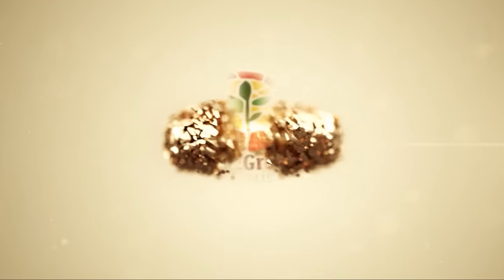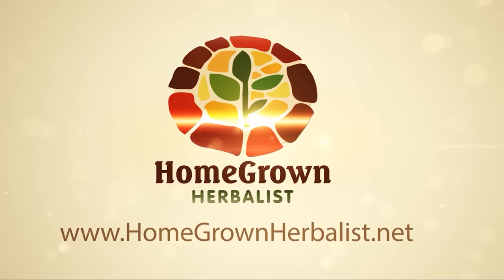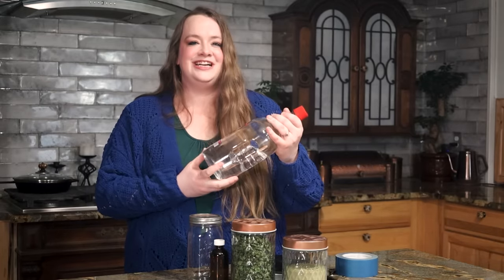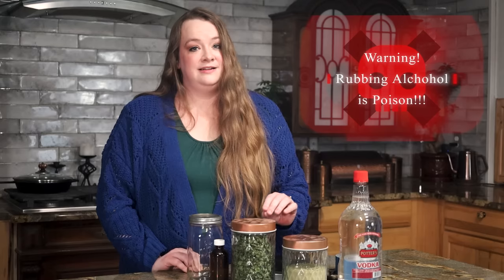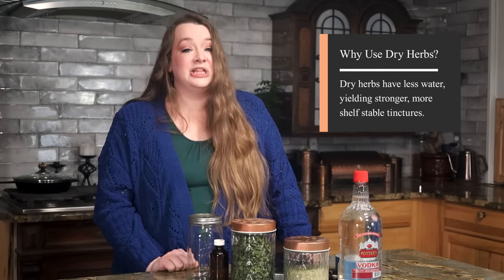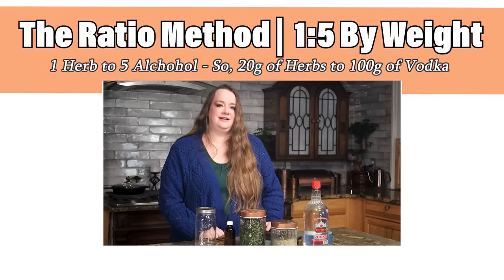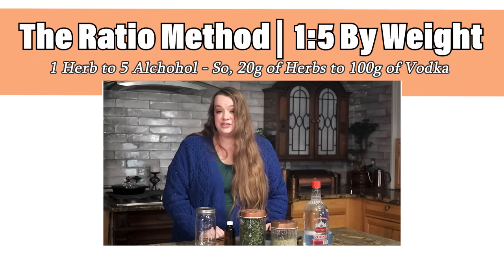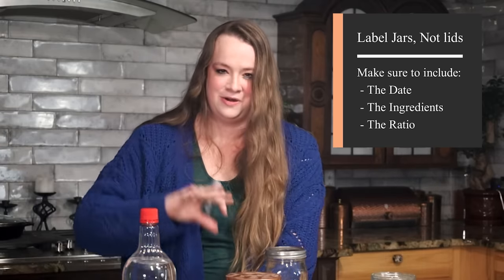How To Make an Herbal Tincture - The Ratio Method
The Ultimate Guide on Making an Herbal Tincture at home, with Luci from the HomeGrown Herbalist School of Botanical Medicine.